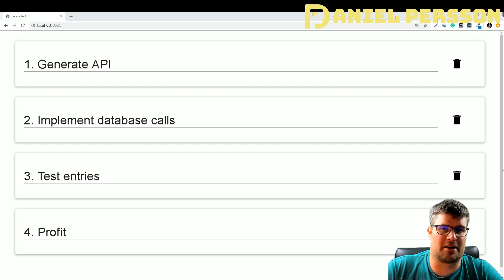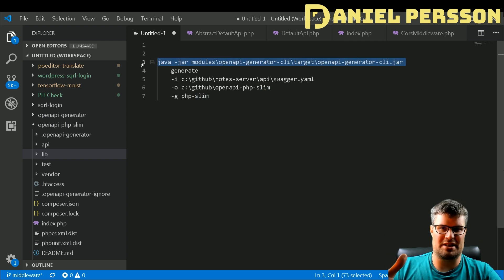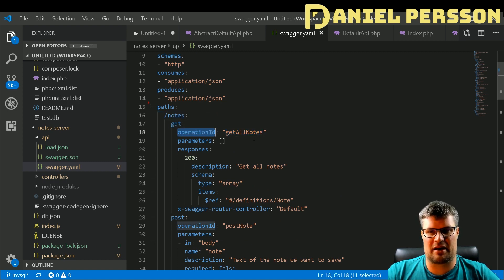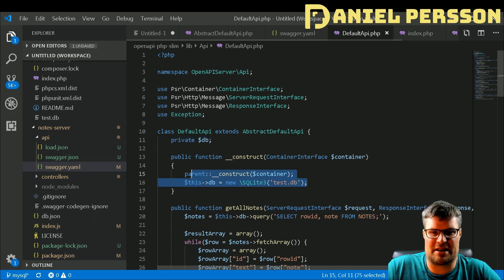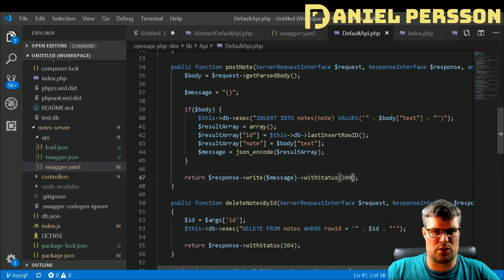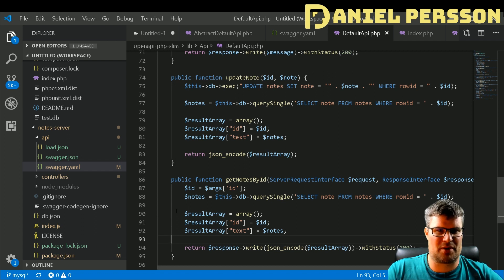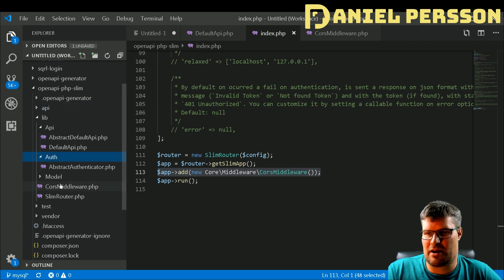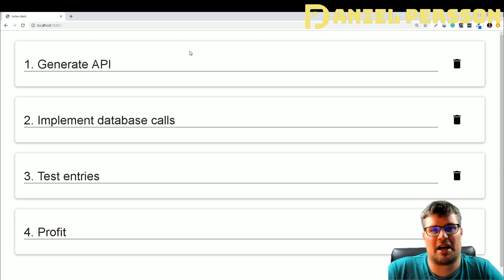Creating a PHP-Slim server using OpenAPI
We use the OpenAPI generator to create a stub server implementation of PHP-Slim. Then we implement the different endpoints using an SQLite backend and talk about the challenges using the database and handle CORS.